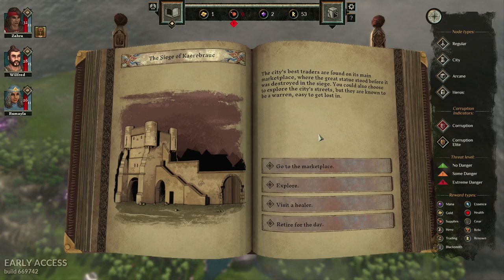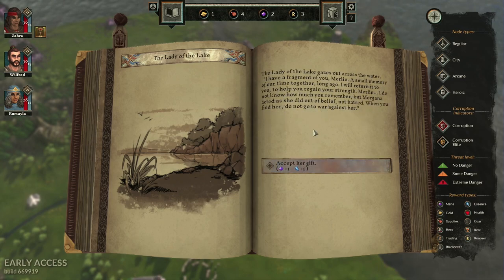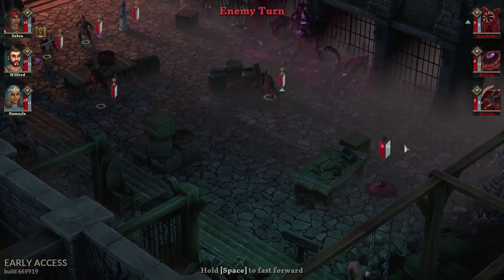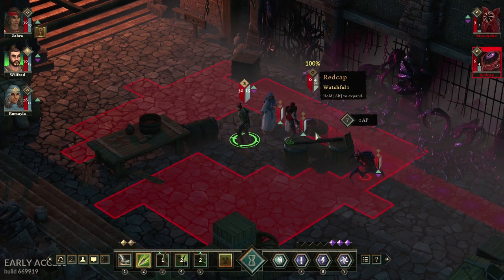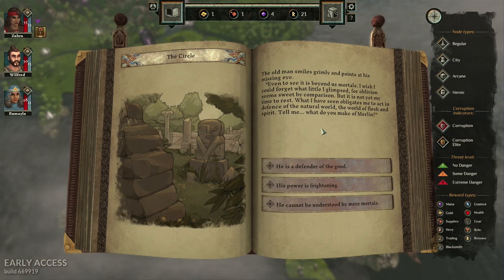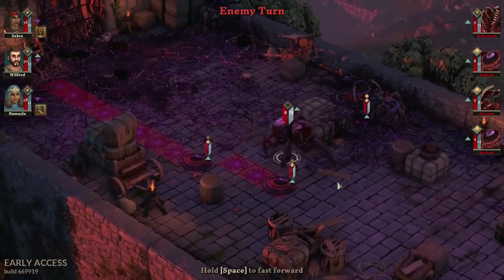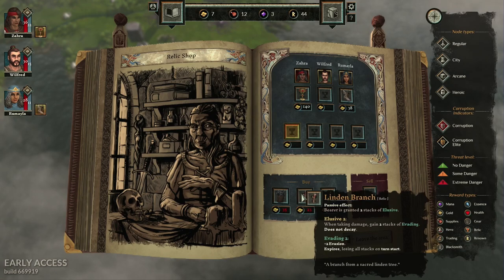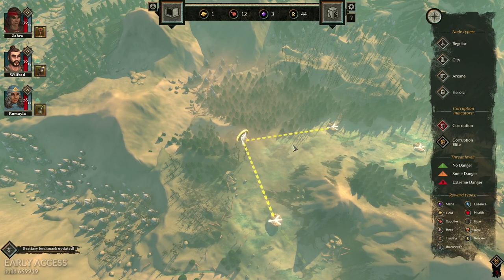Black hole to the face! - Let's Play The Hand of Merlin #20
Let's play The Hand of Merlin, a turn-based rogue-lite RPG in which Arthurian legend meets with sci-fi horror. It's a blind playthrough, and it's early access gameplay, so let's find out how good it is!